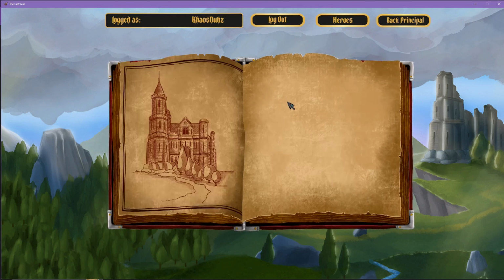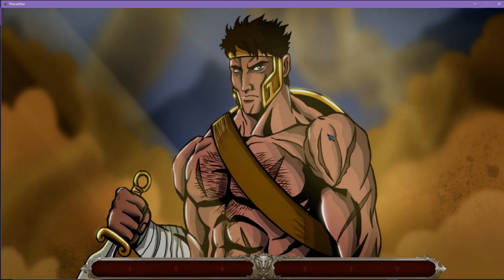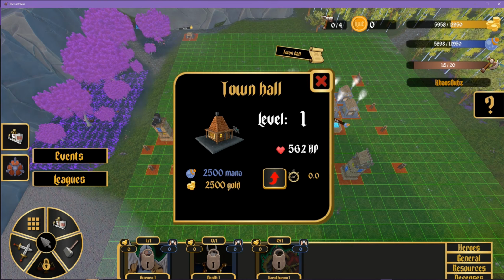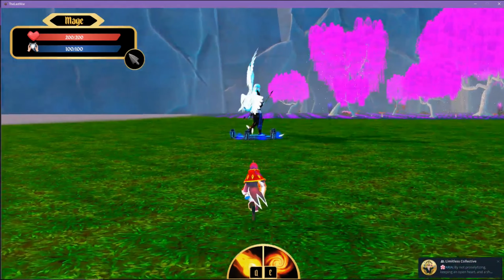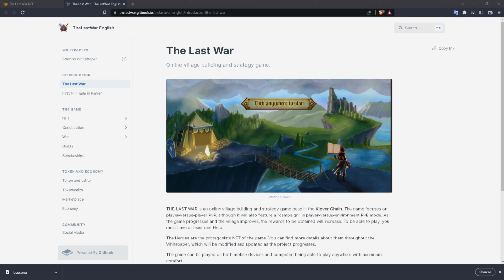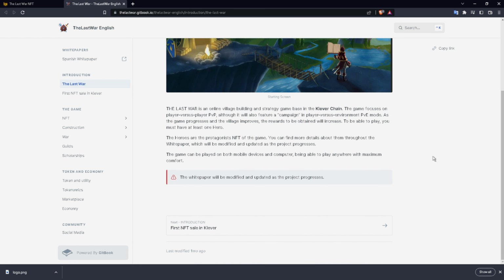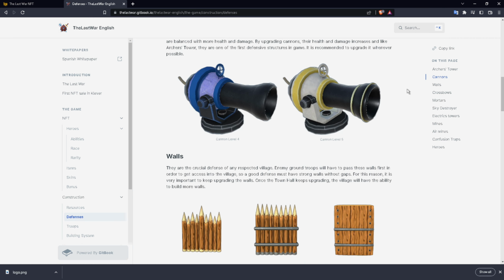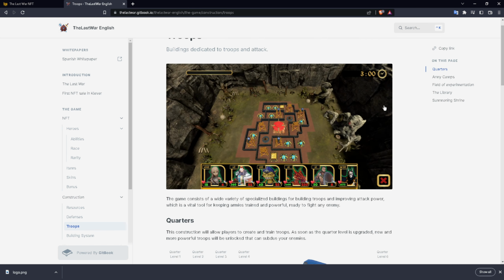The Last War | Cross Platform PVP | Casual Crypto Game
This episode features The Last War.  A PVP oriented game that has many elements and will provide you hours of free entertainment with the demo.

Jump in and play @ Thelastwar.net

-Bitcoin @ 33aMTqJA4sqpYm8c9ZBREdxK2MTMYsPES3
-XRP @ rKkQwwKTkQ9xvDxR52MKWKez3xsqejZzQ1